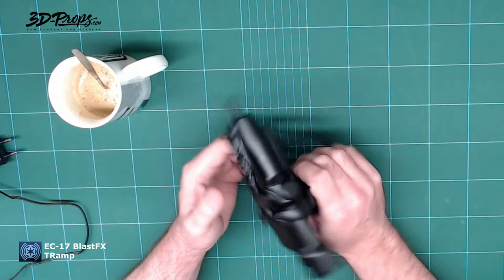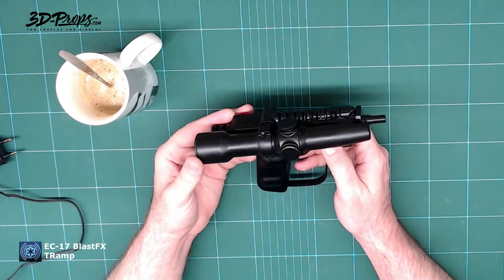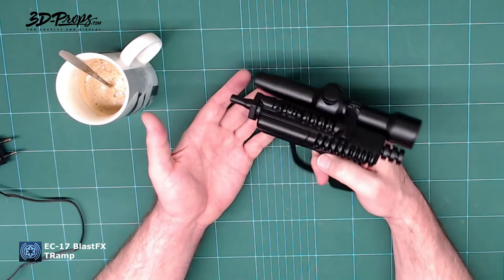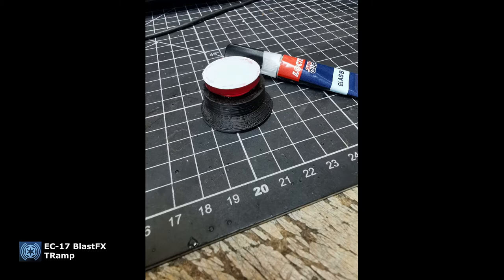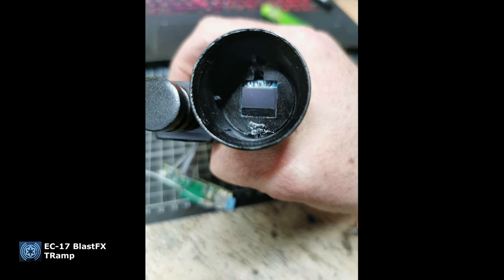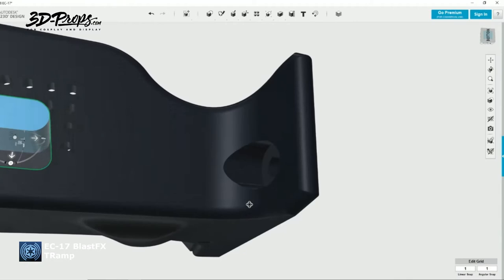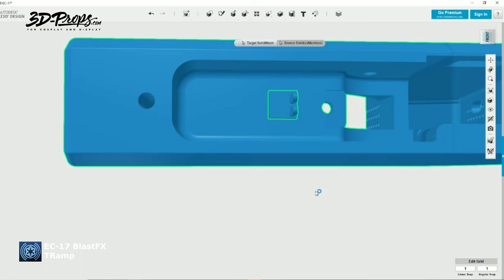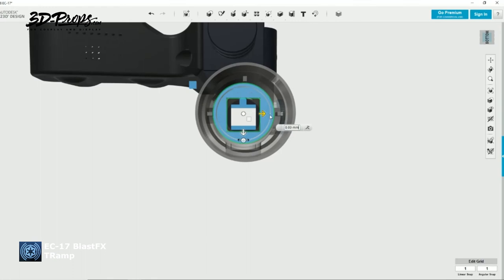EC 17 BLASTFX 3D PROPS COÖP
In cooperation with TRamp, I can show you the result of this EC-17 design with BlastFX integrated. It's a bit cramped up space to work with but with our skill combined, we made it work. Its not the first EC-17 we made but the first that I was able to review his work and my design. I was able to adjust the design to his modifications. So now the next 3D printed kits will be more suitable for BlastFX.